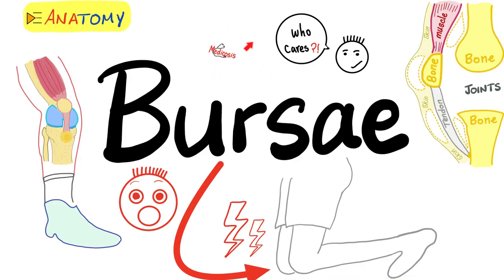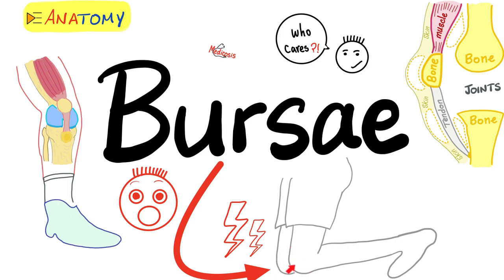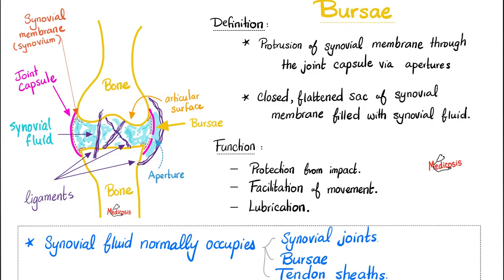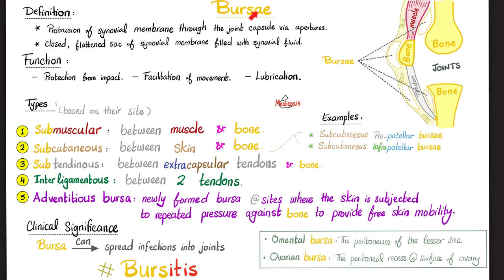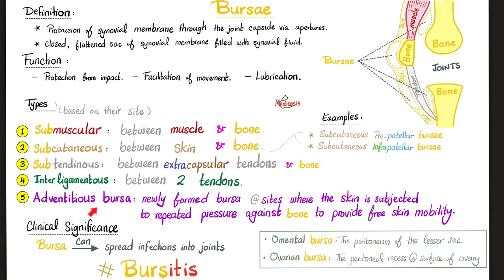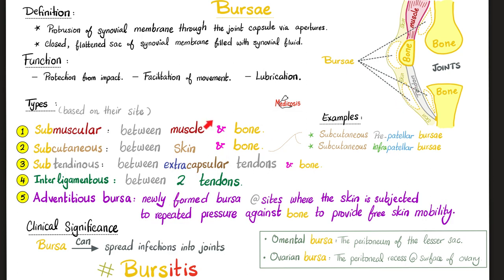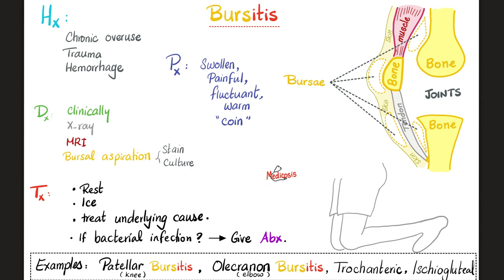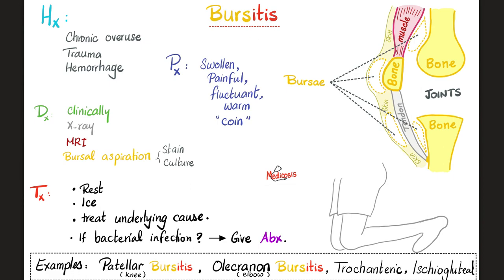Bursae and Bursitis | Anatomy Basics | Anatomy Playlist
Happy studying!!